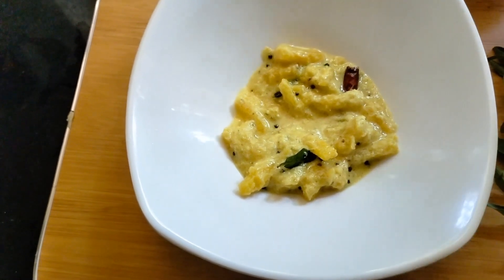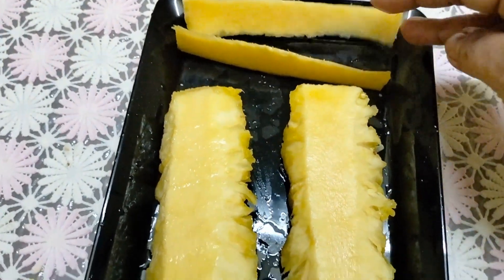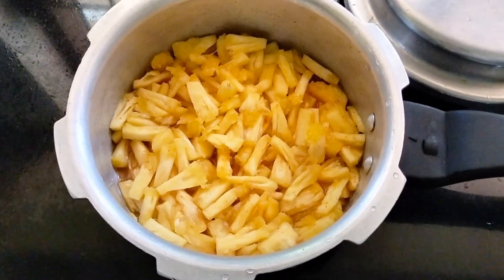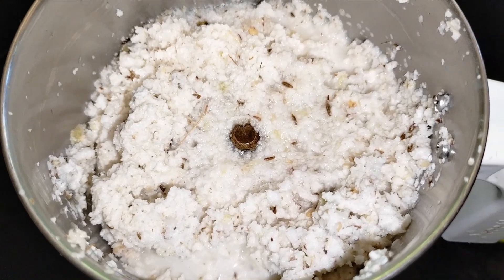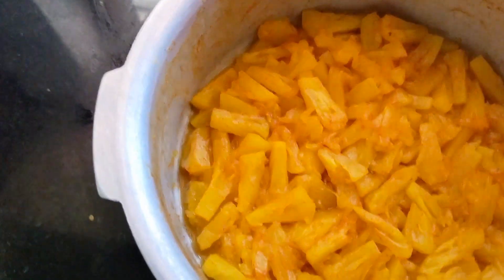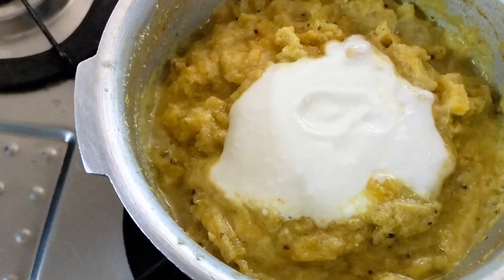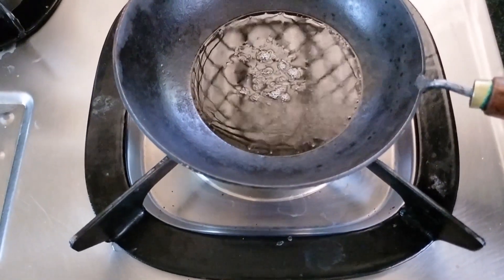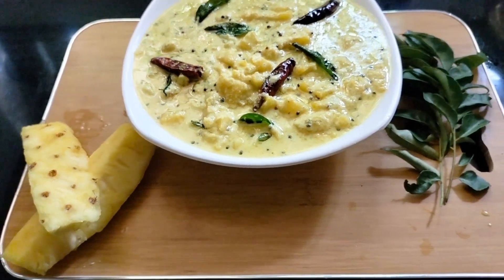നാവൂറും രുചിയിൽ പൈനാപ്പിൾ പച്ചടി /Sadhya Special Madhura Pachadi/Onam sadhya pachadi/bhavanikitchen.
In this video shows how to make sadhya special pineapple Madhura   Pachadi.